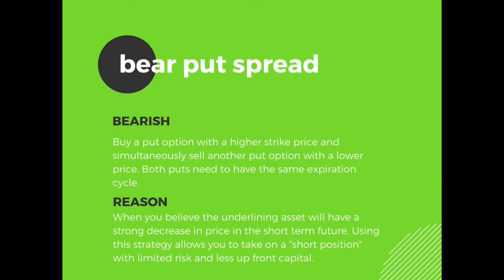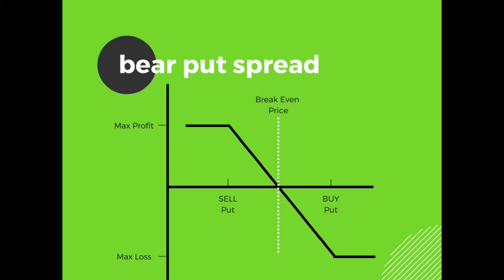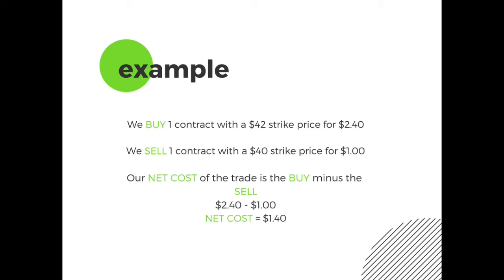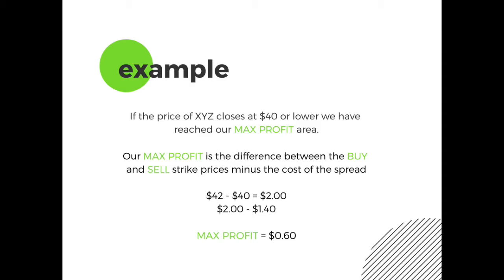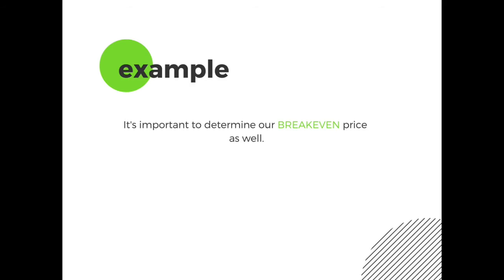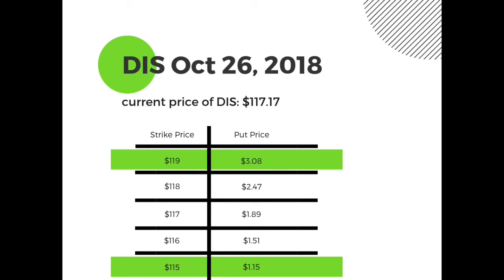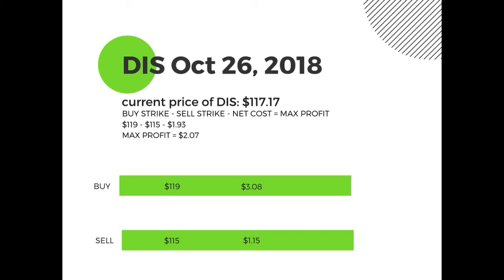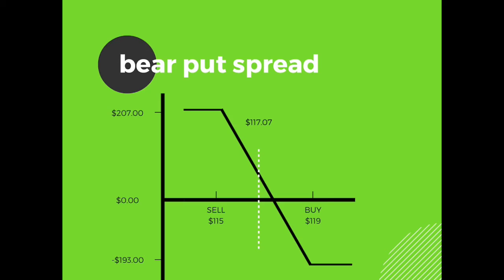Vertical Option Spreads E05: The Bear Put Spread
This is the fifth video in our Option Spreads series where you will learn how to trade the Bear Put Spread.

Need a place to meet other traders just like yourself? Join our free Discord chat room with over 3,000 members